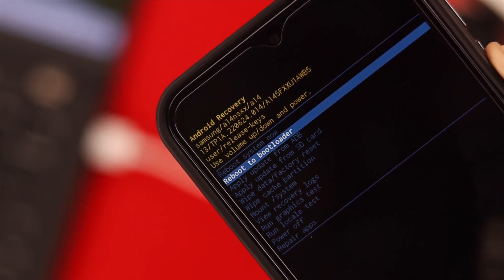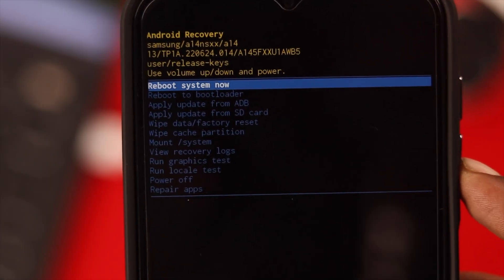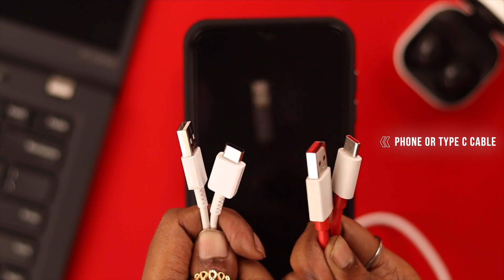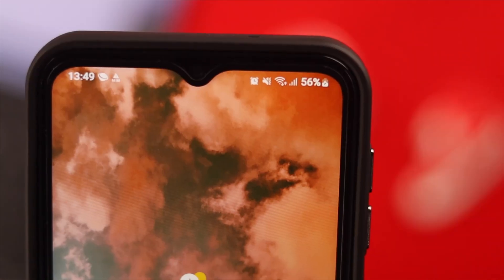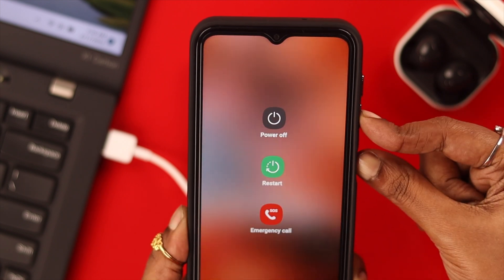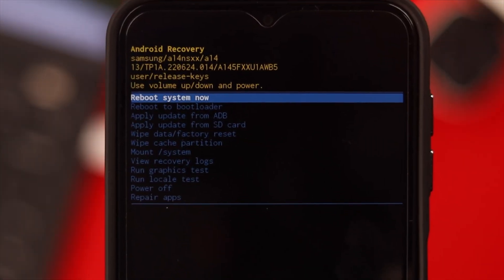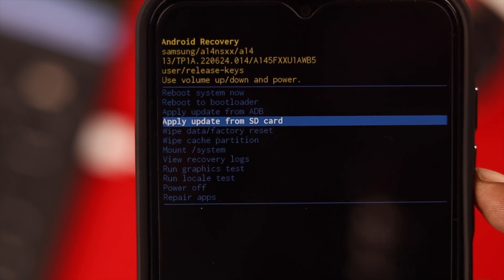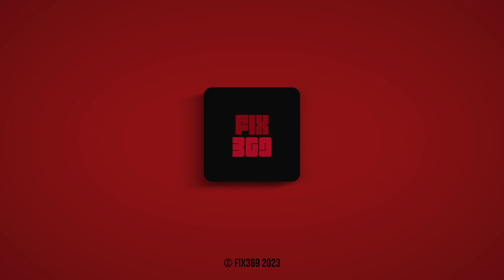Enter Recovery Mode on Samsung Galaxy A14! [When It's Not Working]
Experiencing trouble to enter Recovery Mode on Samsung Galaxy A14? Fret not, we'll guide you through how to enter the recovery mode on your Samsung Galaxy A14 5G, A54 5G, A34 5G, A21s, A31, A41, A51, A71, or any other Galaxy A series Phones to resolve various problems, such as boot loop, software glitch, or even perform a factory reset and more.

You’ll also see how to resolve when you can’t enter Recovery Mode on your Galaxy A Series phones.

0:00 Recovery Mode on Samsung Galaxy A series Phone
0:28 Must Accomplish fixing unable to enter Recovery Mode
0:48 Get into Recovery Mode
1:25 What you can do in the recovery mode.